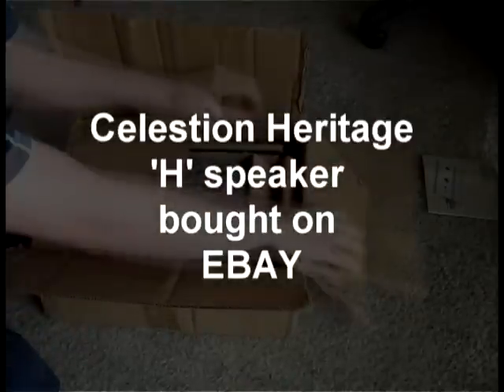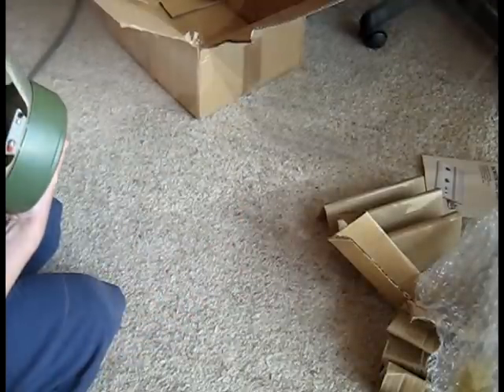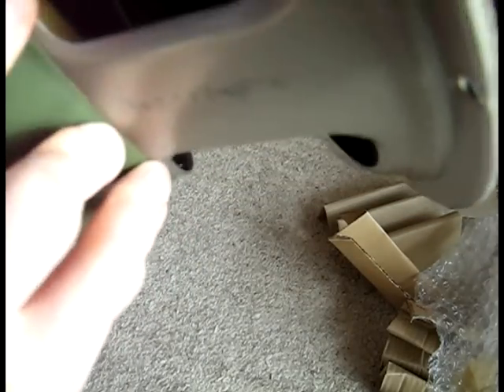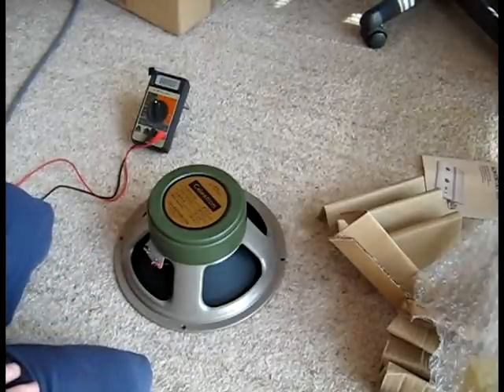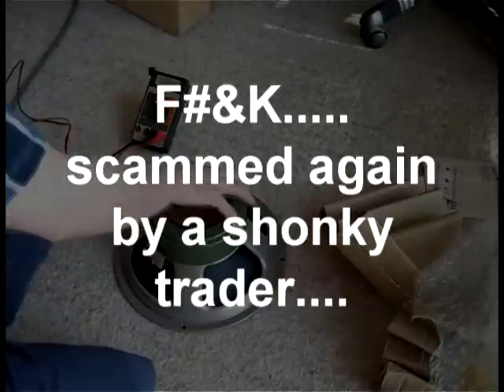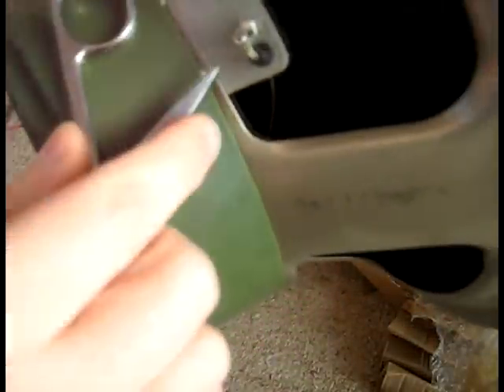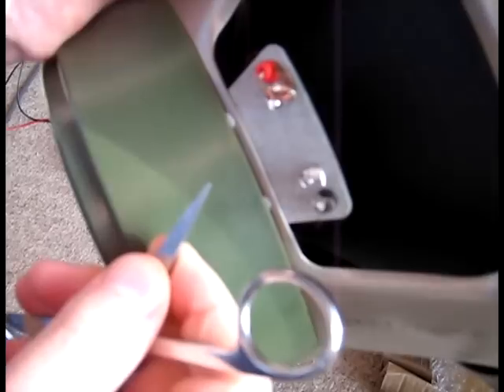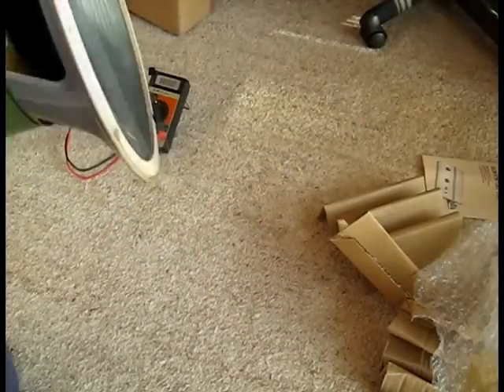Celestion Heritage H speaker part1- The Revelation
Details the revelation that an item bought on EBAY, supposedly in good
working order, is in fact faulty.
Decided to repair due to the difficulties already experienced dealing with
seller. Luckily, there IS a happy ending.
Part1 in a series of5